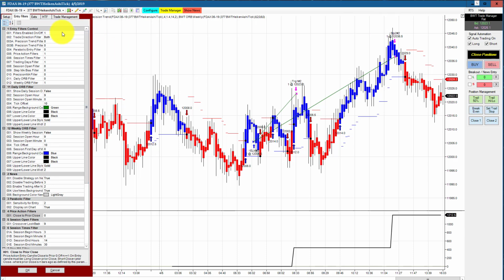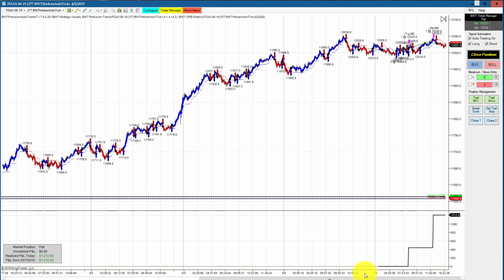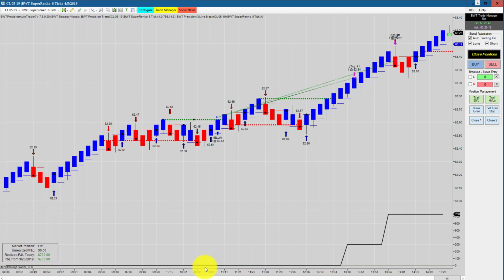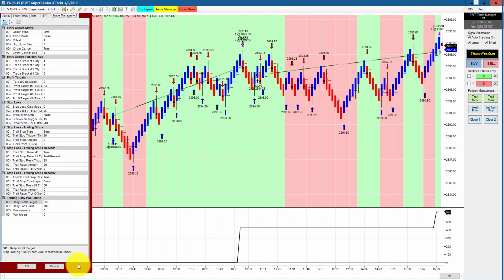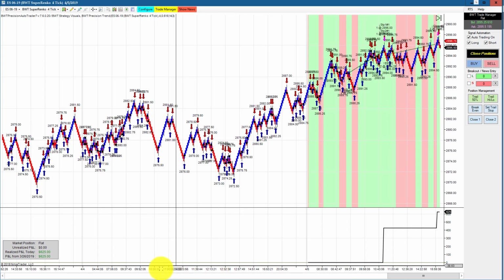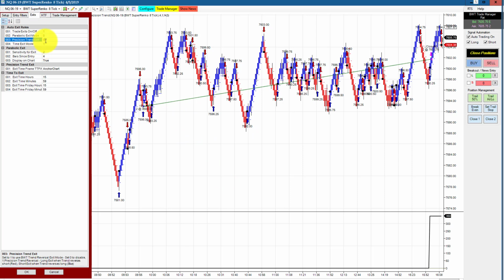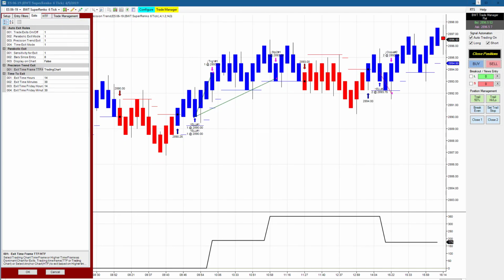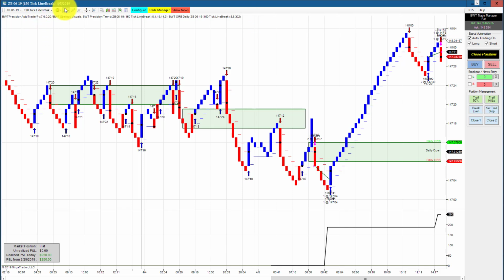100% Automated Trading Ninja Trader FDAX, NQ, CL Emini S&P BWT Autotrader VLog #696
100% Automated Trading Ninja Trader FDAX, NQ, CL Emini S&P  BWT Autotrader VLog #696